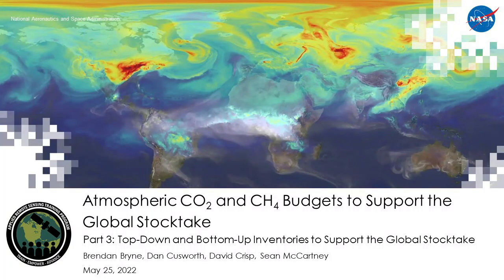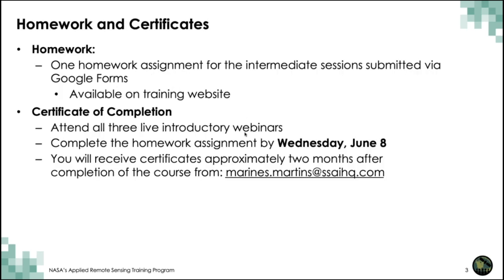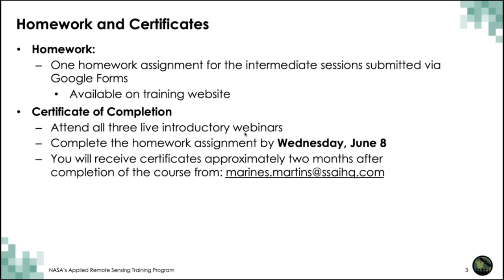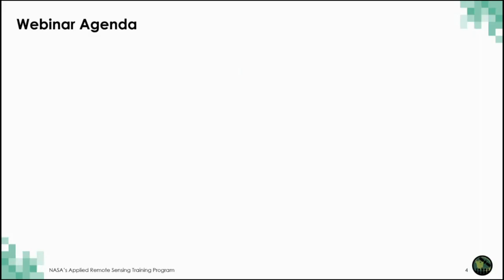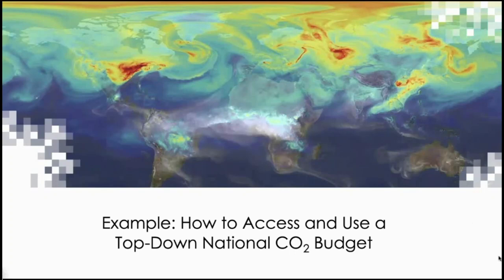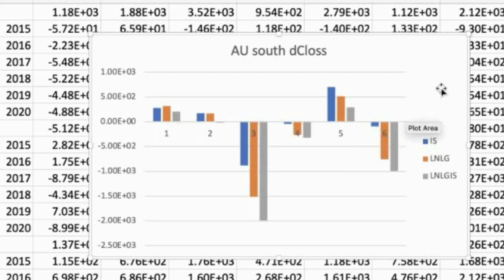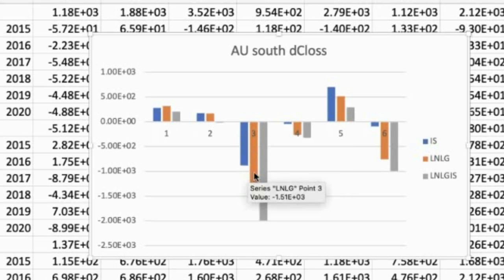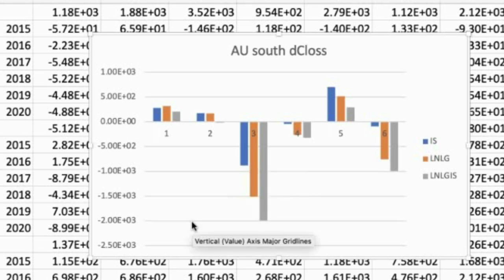NASA ARSET: Top-Down Budgets and Bottom-Up Inventories to Support the Global Stocktake, Part 3/3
Atmospheric CO2 and CH4 Budgets to Support the Global Stocktake

Part 3:  Top-Down Budgets and Bottom-Up Inventories to Support the Global Stocktake

Trainers: Dr. David Crisp, Dan Cusworth, and Brendan Bryne

-Best practices for use in assessing progress towards Paris Agreement goals
-Strengths, weaknesses, and future opportunities
Case studies

You can access all training materials from this webinar series on the training webpage